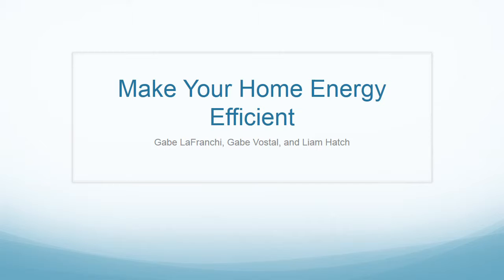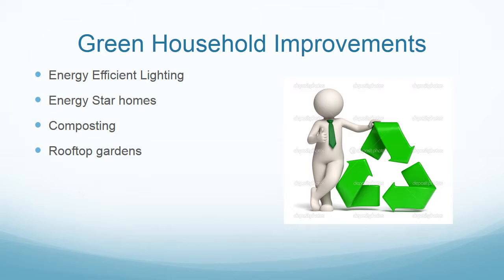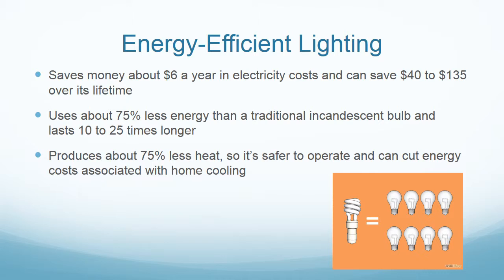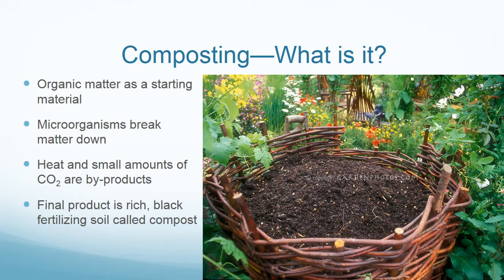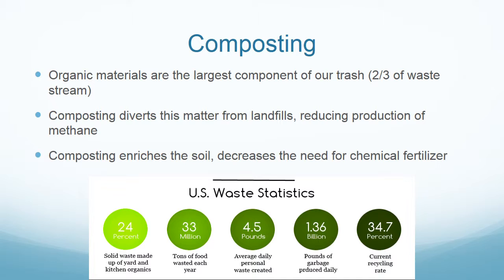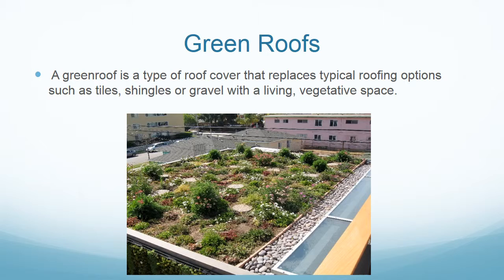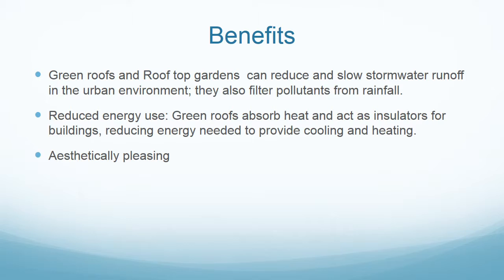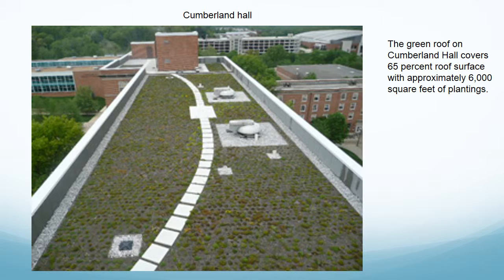Making your home energy efficient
US E.P.A. Energy use statistics

composting statistics
Anonymous. September 1999 “Biosolids Generation, Use, and Disposal in the United States (Links to an external site.)].” United States Environmental Protection Agency. Accessed September 28th, 2014.

Green Roofs information
United States., & Federal Energy Management Program (U.S.). (2004). Green roofs.